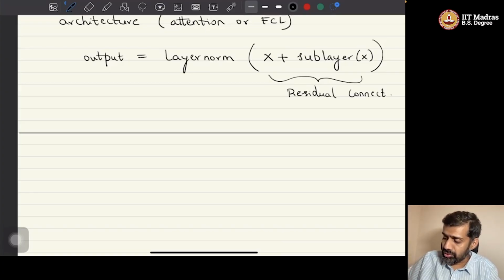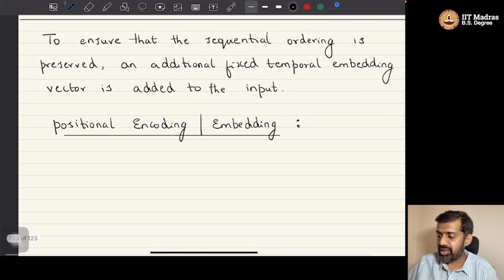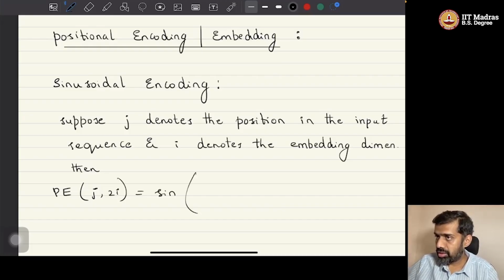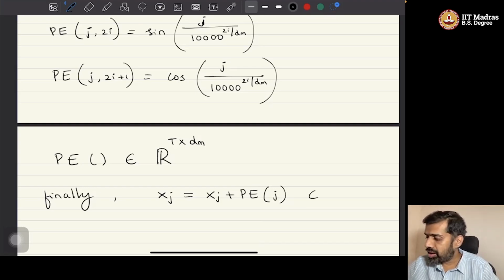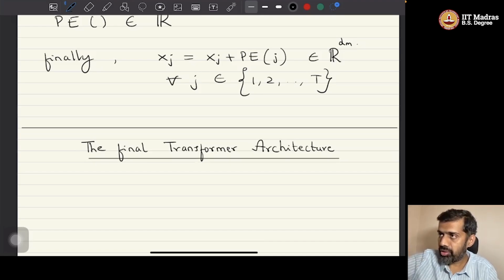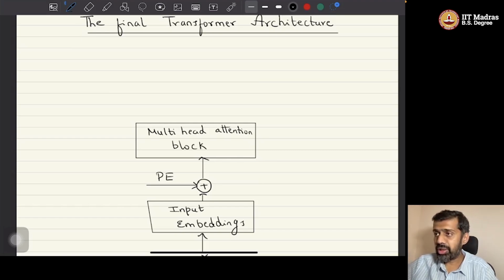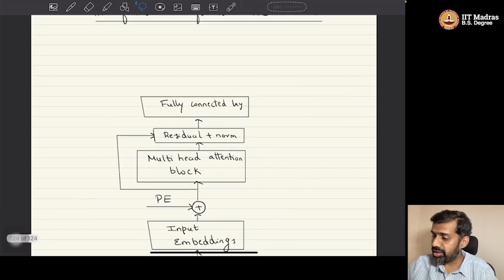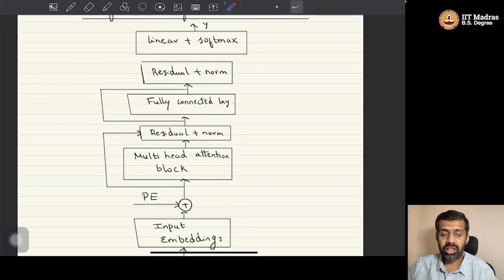W10L45: Transformers: Position Embeddings